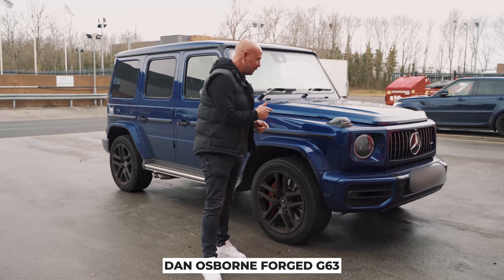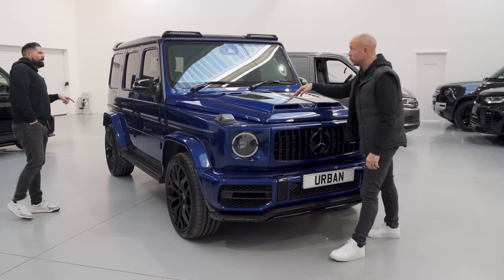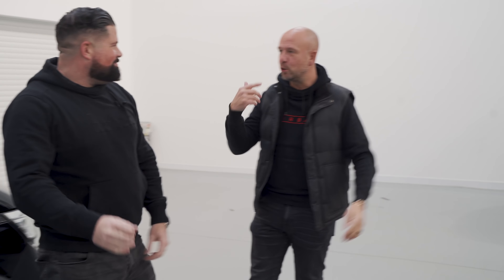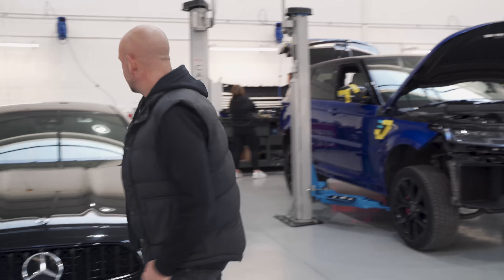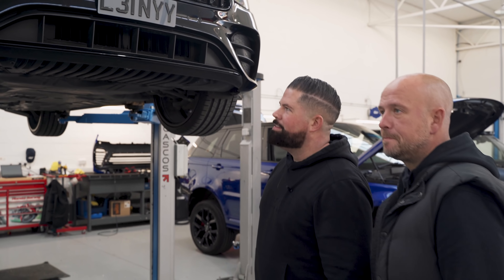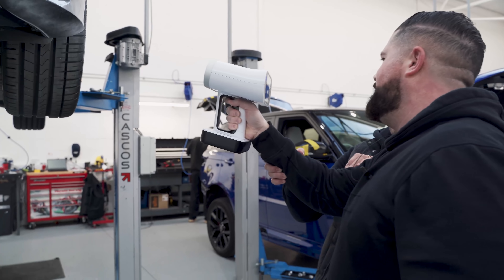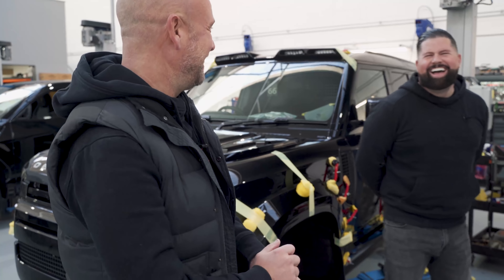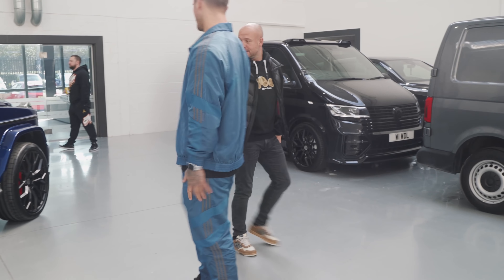DAN OSBORNE COLLECTS HIS 1 OF 1 CUSTOM G-WAGON & LENNYS CUSTOM SPLITTER | URBAN UNCUT EP 41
This week we were visited by Dan Osborne who collected his very special G63 AMG dripping in our signature crushed carbon, Lenny managed to wangle a custom splitter made by our in house design team and we finally finish the incredible green wide track G-wagon and my god does it look incredible!

or
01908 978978